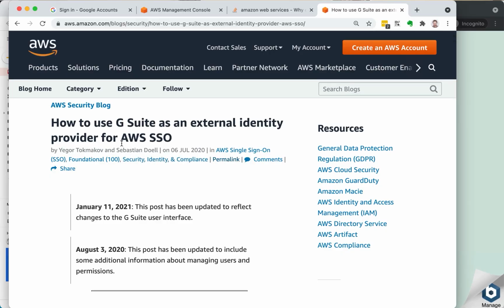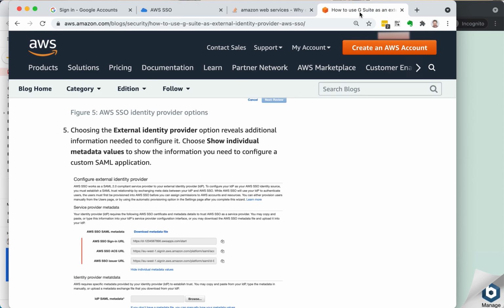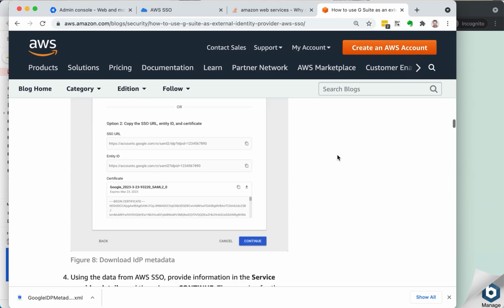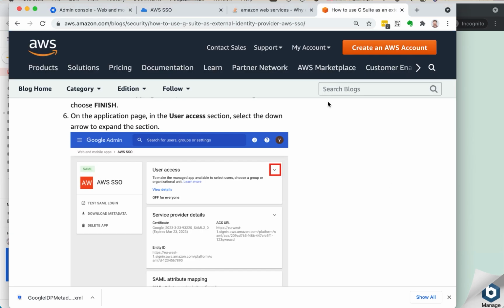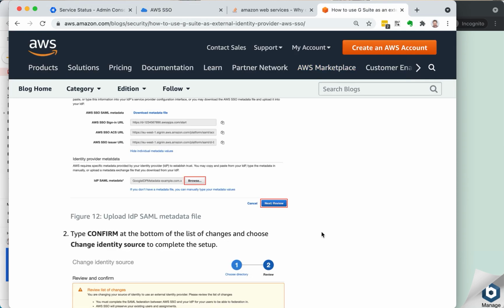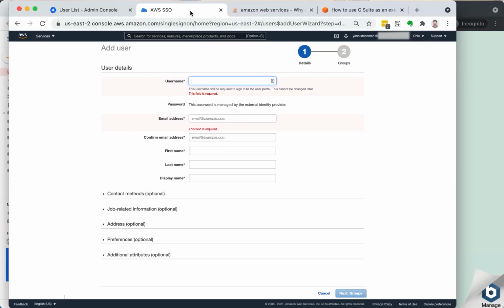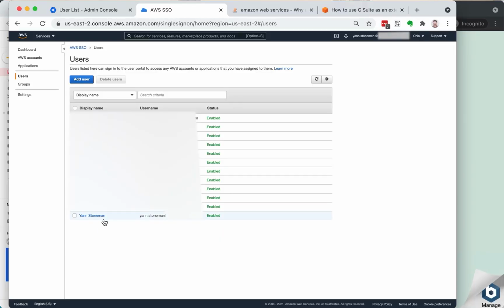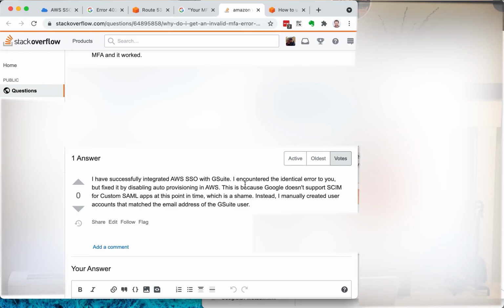How to use G Suite as an external identity provider for AWS SSO (Yann Stoneman)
Join me as I walk through the steps of configuring G Suite (aka Google Workspace) as the IDP for your Amazon Web Services Single-Sign On.

The tutorial I follow

Roles in G Suite, including the Super Admin role needed to follow along:

Supported Identity Providers in AWS SSO for automatic user provisioning:

To automatically sync G suite users via an AWS Lambda function or the CLI (not shown in video):